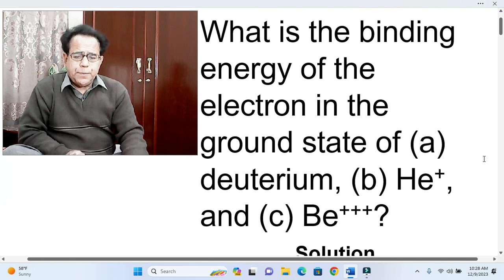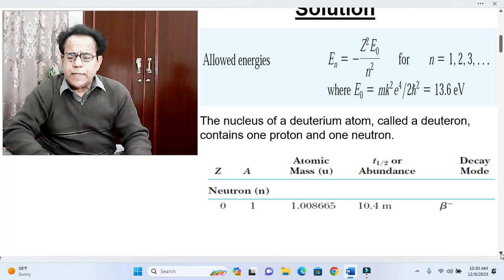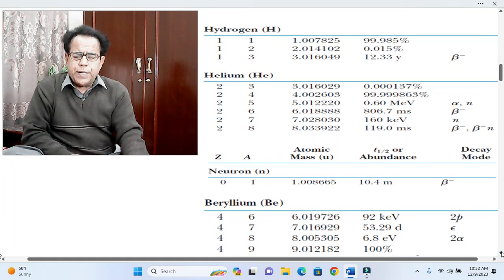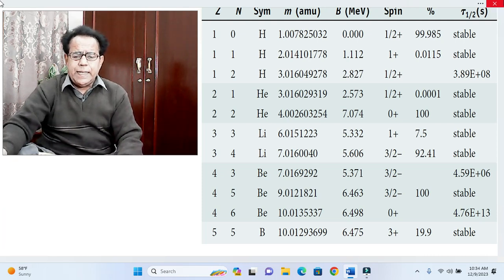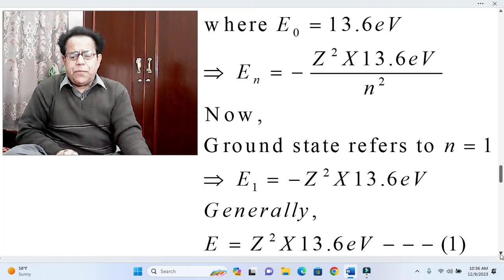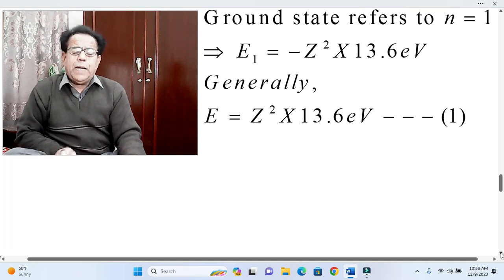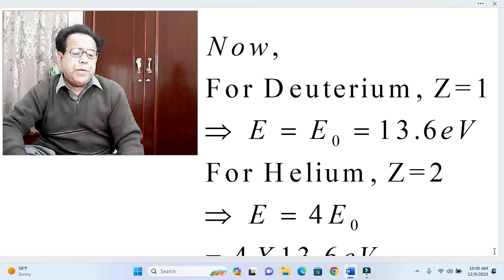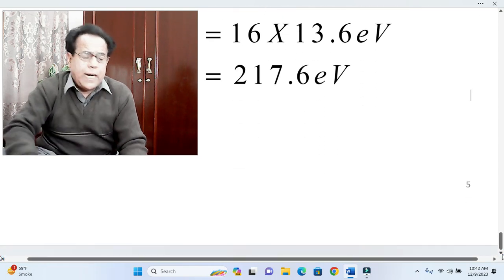The Binding Energy of the Electron in the Ground State of deuterium, He+, and Be+++